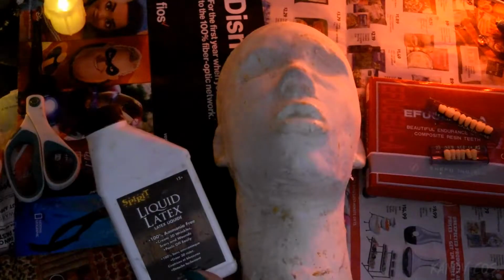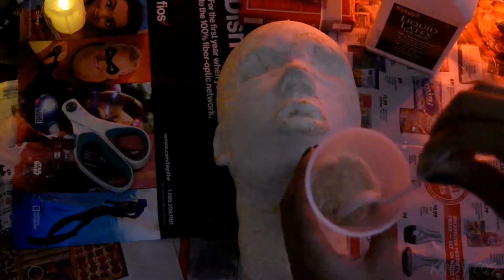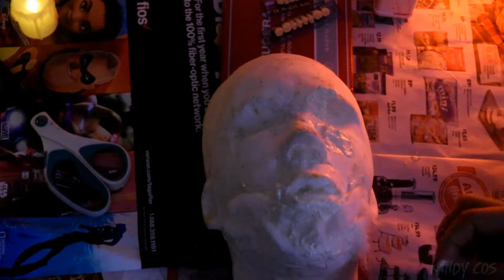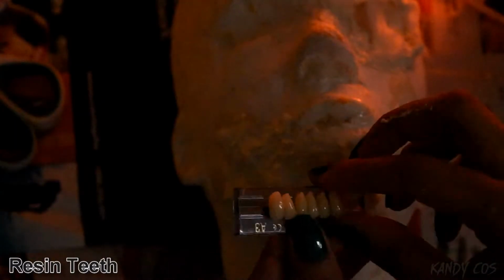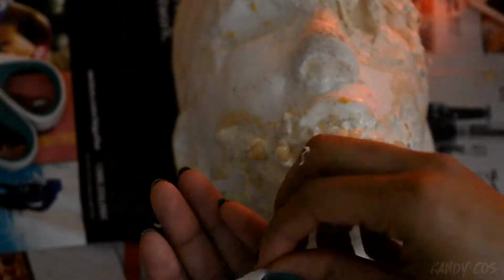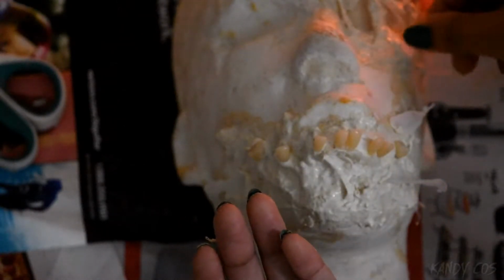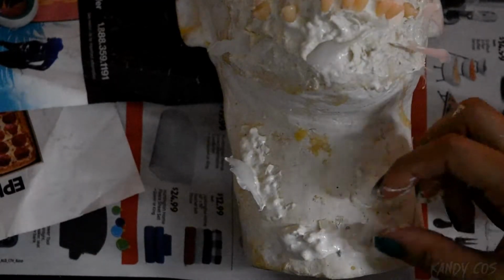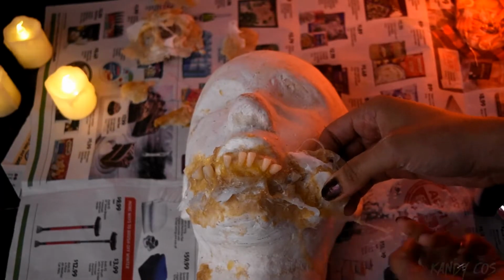Zombie FX Makeup Tutorial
If only you could hear how long I'm sighing lol WELP!!! It's over  and I'm completely a day late and a dollar short. I don't mind though...I kind of already knew I wasn't going to make it through this October because I was moving. Everything was so busy and hectic and crazy, unfortunately I didn't even have time to give an official goodbye to the place. but I'm finally out of there and that's where I spent my whole Halloween...moving the last bits and painting so by the time I got around to editing this video it was already super late soooo I'm posting it today! A zombie look was requested back in September. I really wanted to use these resin teeth I had since last October and never got to use, so OF COURSE I wanted to take it in a creepy/gross make the children cry direction rather than the cutesy neighborhood zombie. It didn't gross me out doing it but it did just a little re-watching and editing it so I'm sorry lol. maybe next time I'll figure out how to make boils and puss and maybe make it even worse! Anyways! I will edit one more makeup look and post that when it's done and I'll just save the headpiece that I made for this Halloween for a future later video!